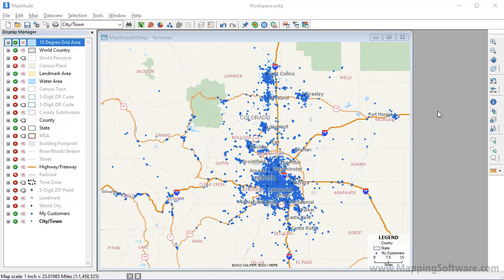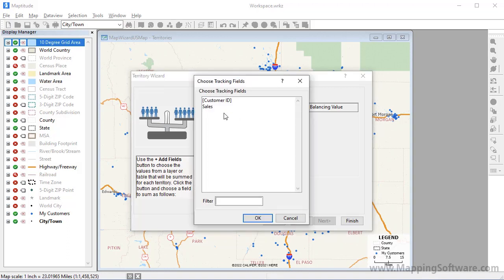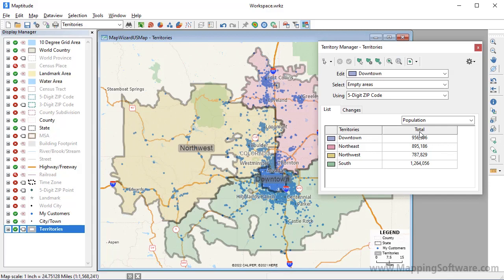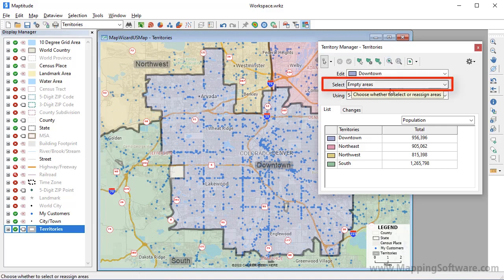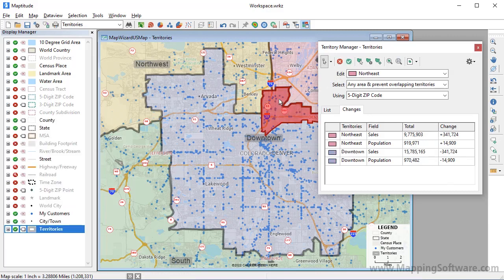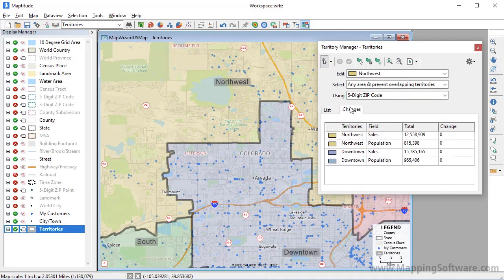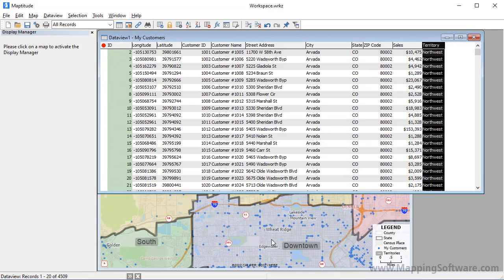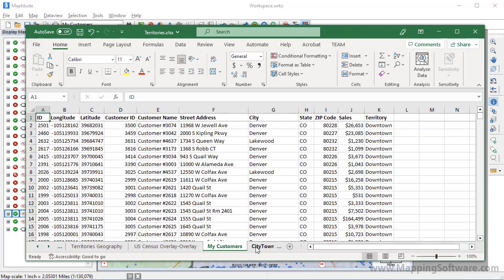🌎 Maptitude 2023: Sales Territory Management, Territory Alignment, Territory Optimization using GIS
Create, balance, optimize, and edit sales territories using mapping software and GIS.

0:34 - 1:32 Review of creating territories with the territory wizard
1:32 - 1:55 Territory Manager Territories tab
1:55 - 5:19 Modifying and balancing territories
5:19 - 6:23 Updating a customer point layer with territory changes
6:23 - 7:30 Exporting territories to Excel